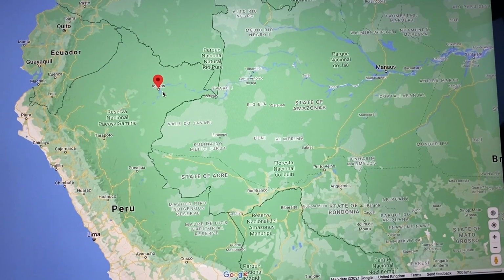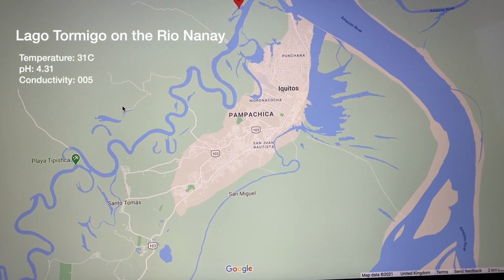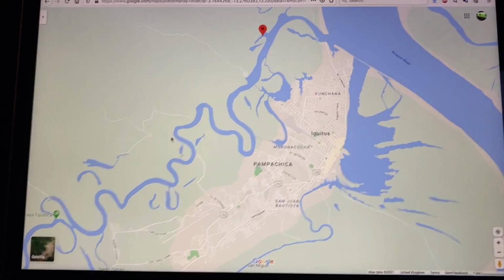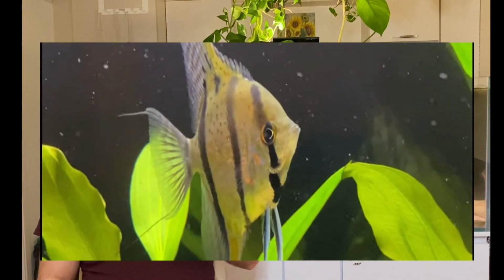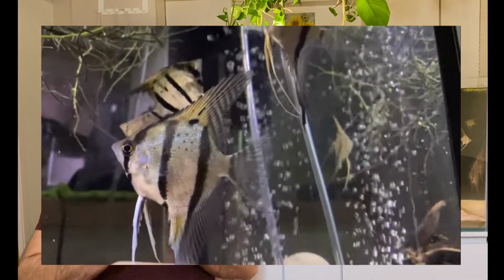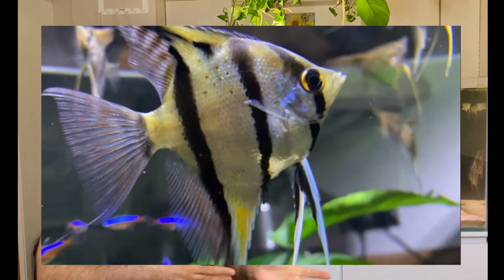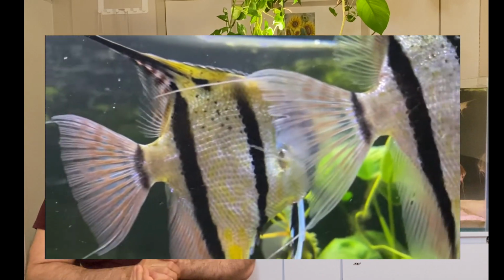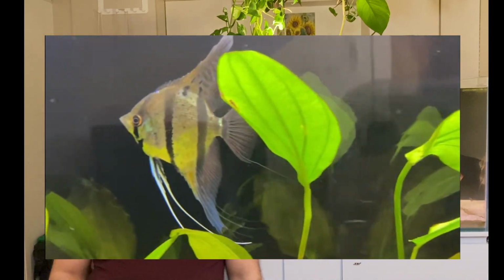Guide to Rio Nanay Angelfish (Peruvian Altum)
This is my guide to Rio Nanay Angelfish (Pterophyllum scalare sp. rio Nanay).

Photos used in the video are from:

Horst Linke. Altum Scalare breeding handbook
Aqualog. South American Cichlids. IV. Discus & Scalare
AMAZONAS Magazine